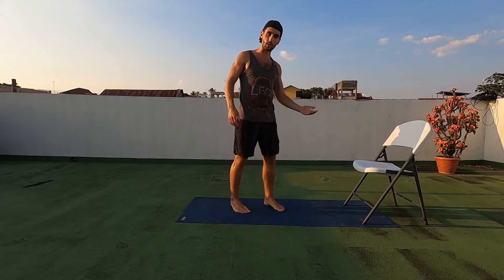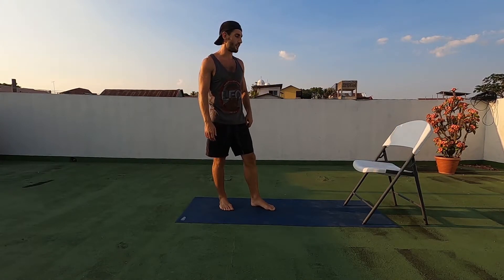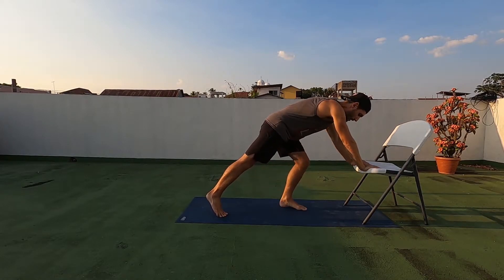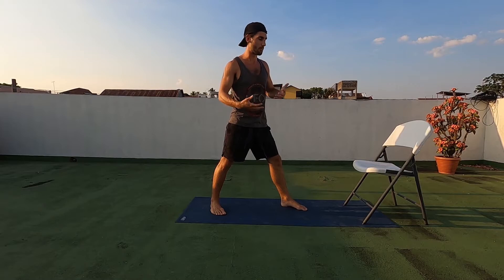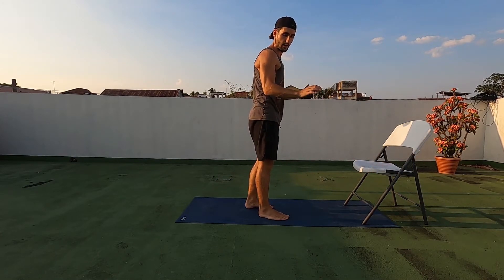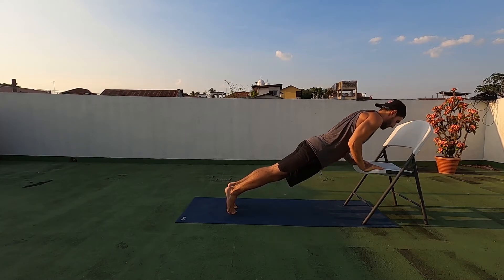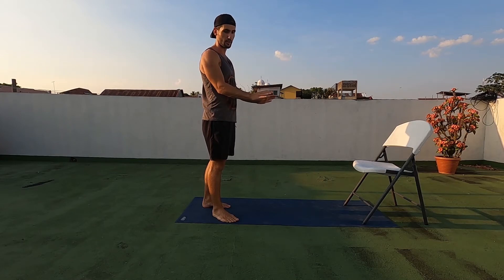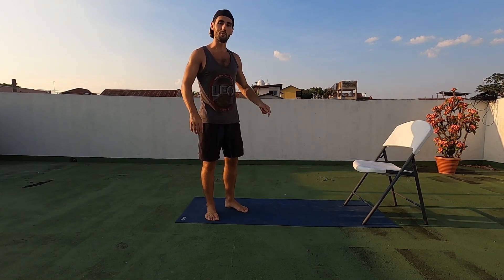Incline Push Up - (Chest) Body Weight Exercise Tutorials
Simon from Simple Simon's Education teaches you how to do an incline push up with proper technique.

Find all of Simon's workouts categorized by muscle groups and video types on his

You can also follow him on Instagram @simonerlich or on Facebook